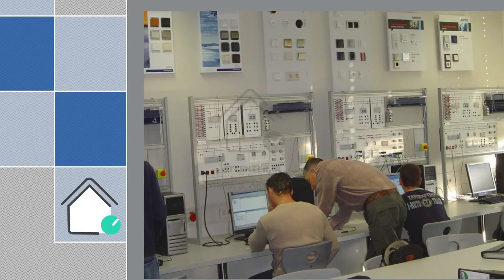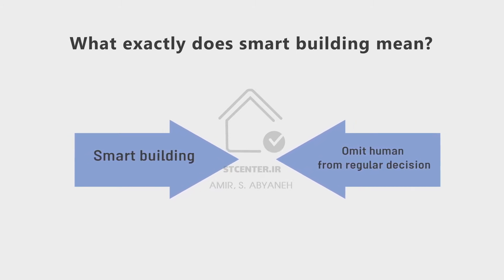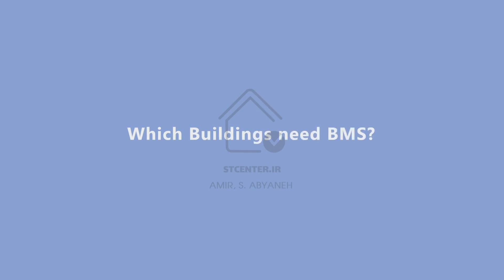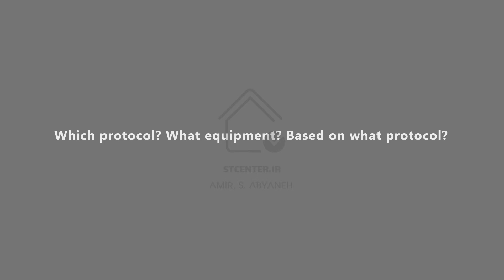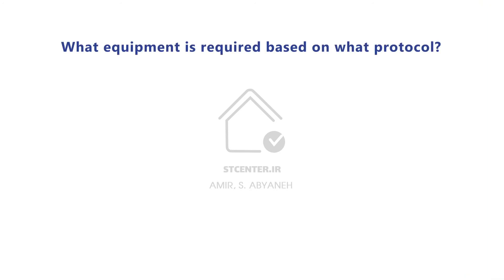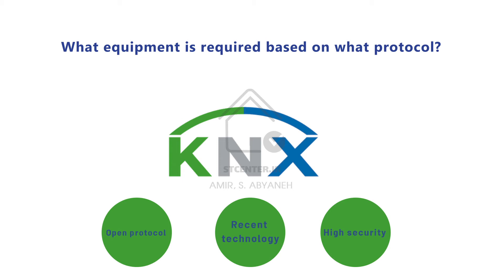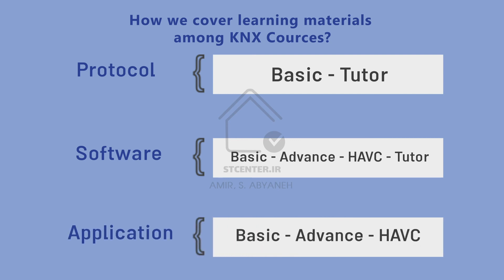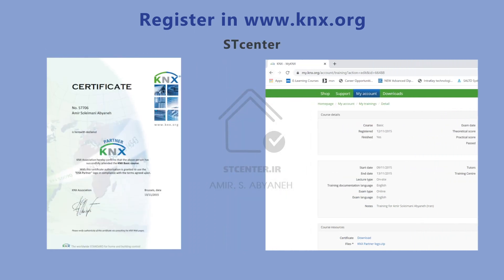KNX Courses Introduction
My name is Amir, I am the KNX Tutor. In our training center that is the official one, we are providing the KNX Basic, Advance, and HVAC courses.

Here in this video, I am trying to talk more about Why you should learn KNX if you want to learn BMS? and From which point of view, you should begin your journey.

Please consider my video and let me know your feedback. You are more than welcome, I try my best to help you.